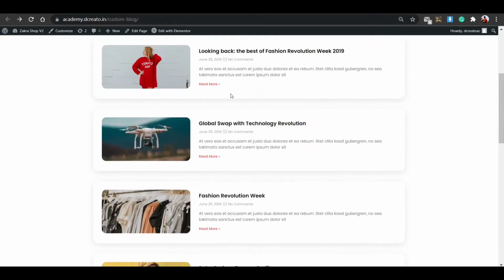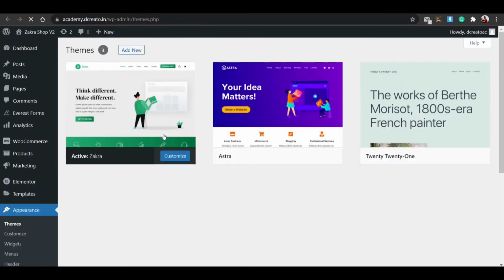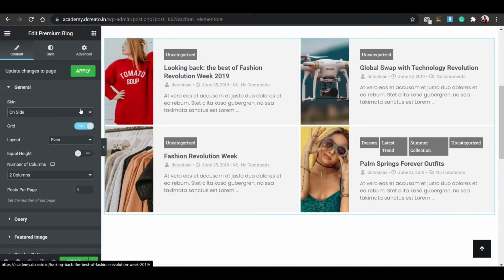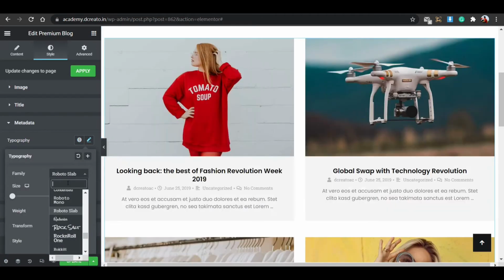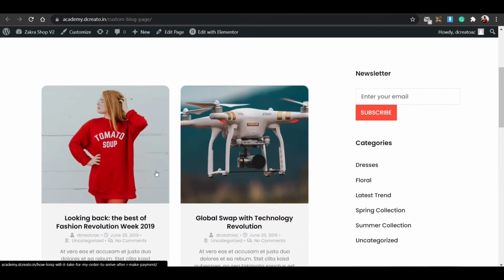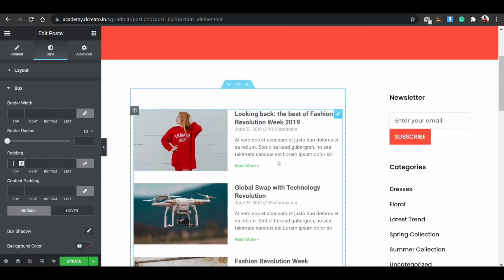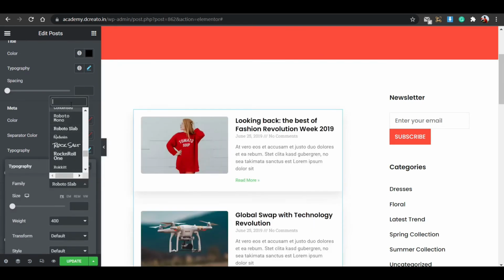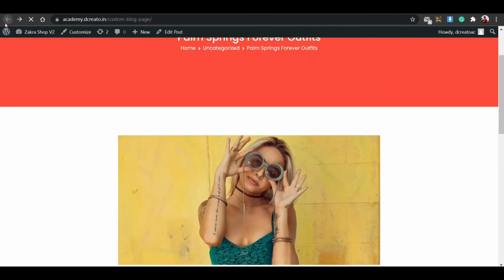Create Custom Blog Page using Elementor | DCreato Academy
In this video, I'm going to show you how to create a custom blog page using Elementor's drag-and-drop editor. In just a few minutes, you'll learn how to create any type of blog page imaginable. Let's get started!